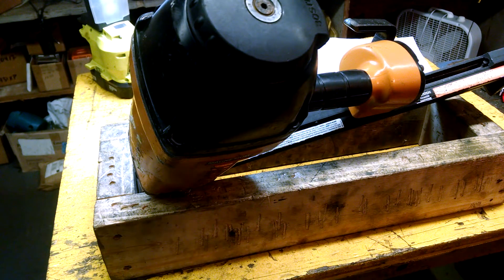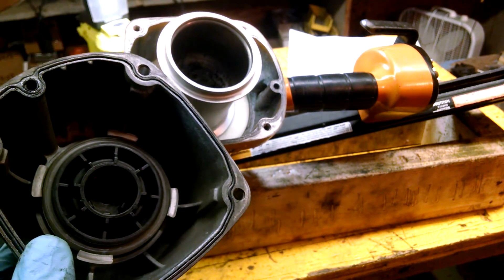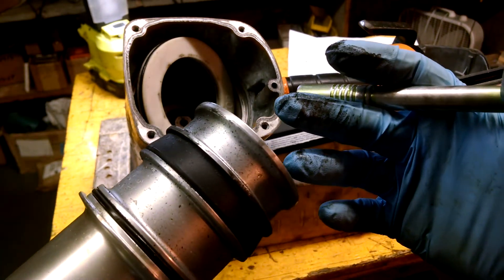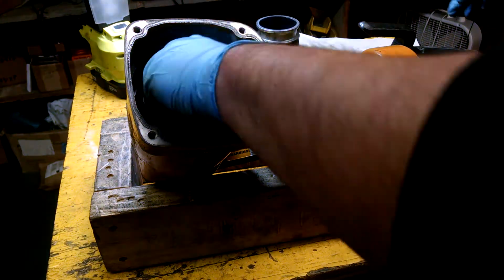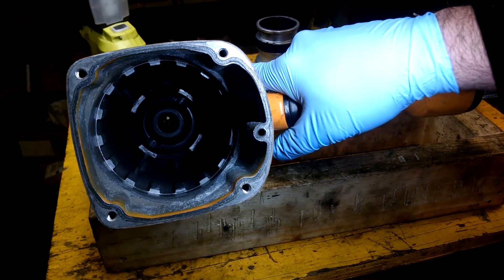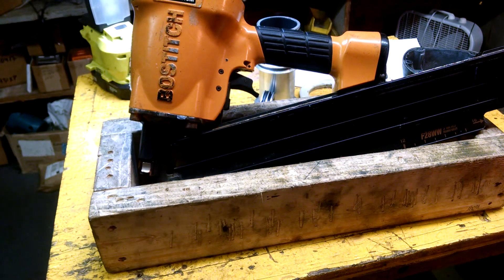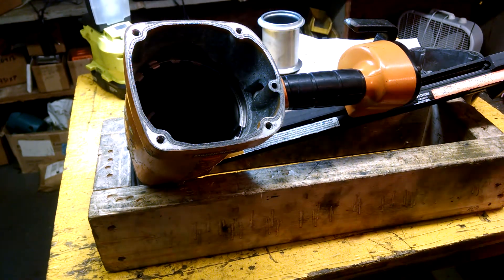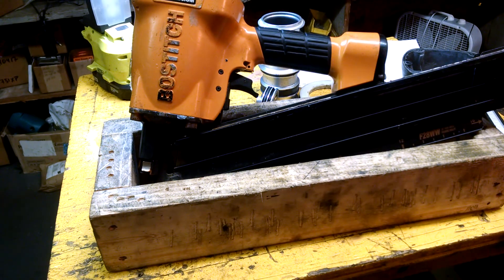Inside an F28WW Bostitch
Should you oil your nail gun?